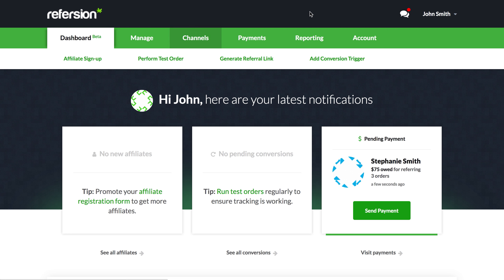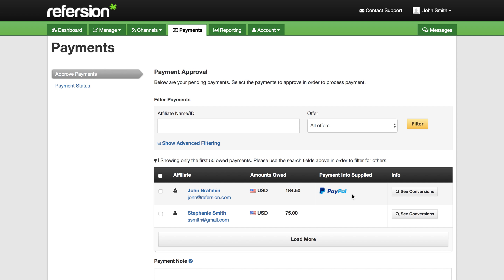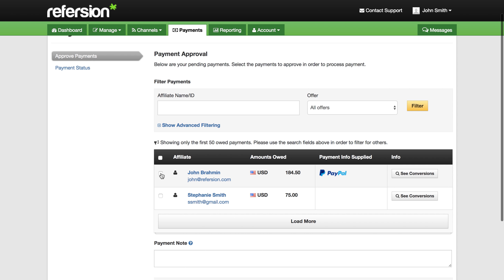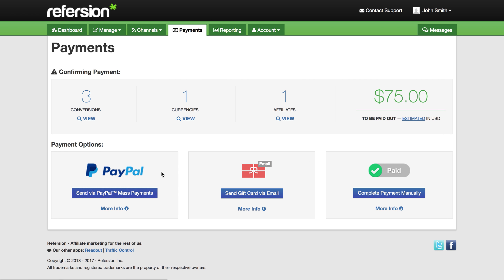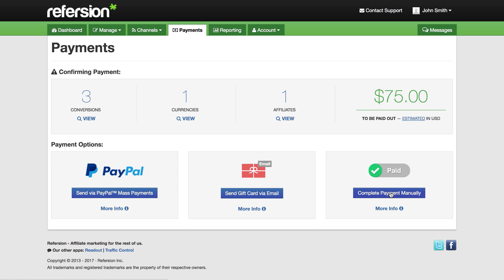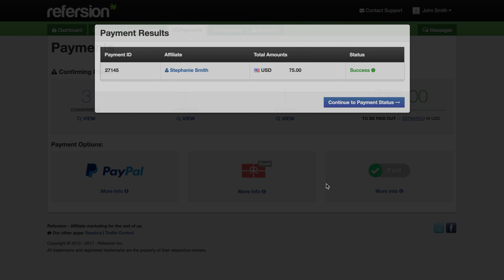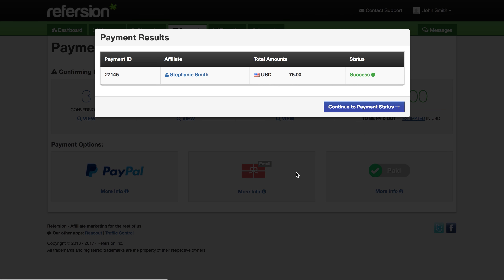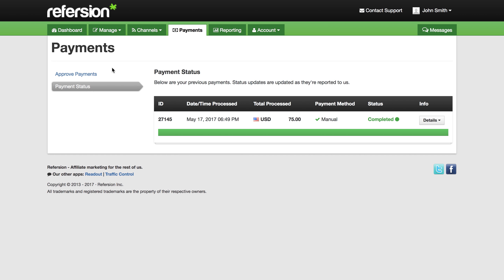4 Make a Payment